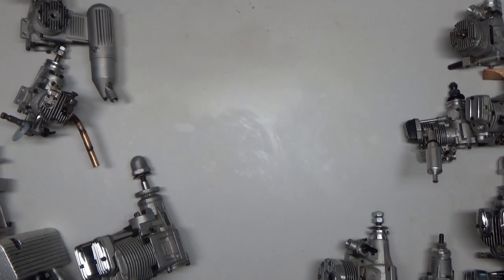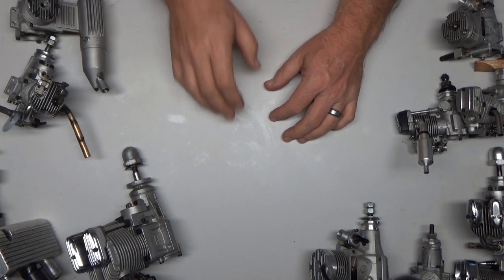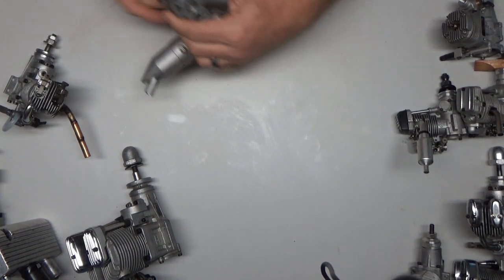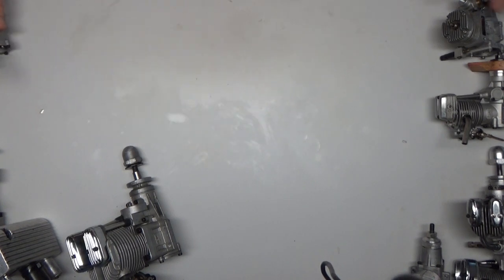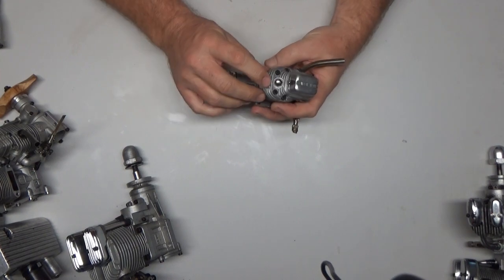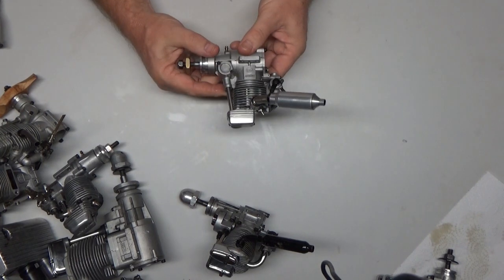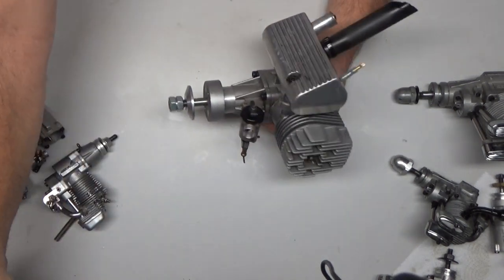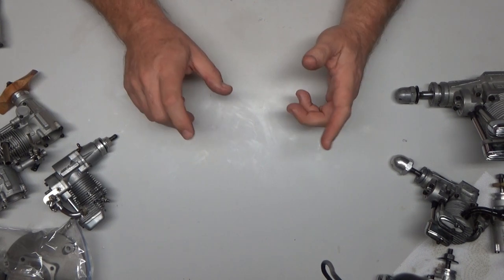Under $100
A few of the engines in my collection. Purchased/acquired in the last several years. Each one of these cost under $100 total.  That includes the engine and parts to refurbish.  This just goes to show that a great used engine does not have to cost a lot of money.  So I laugh all the time at the prices people are asking for used engines on eBay and the RC Forums.